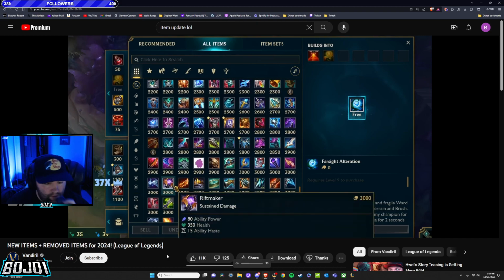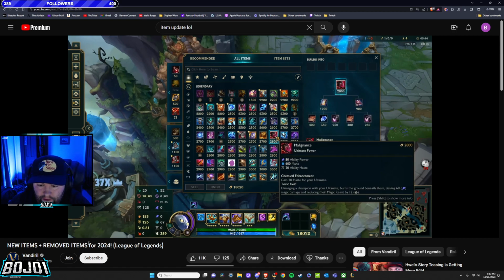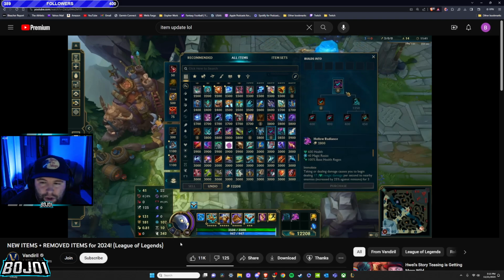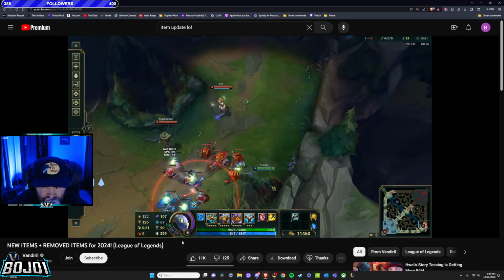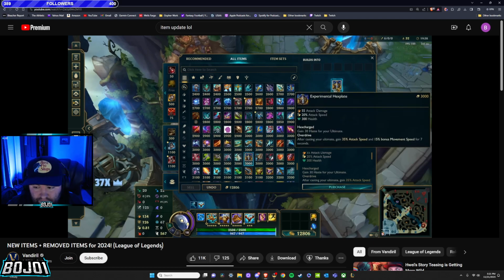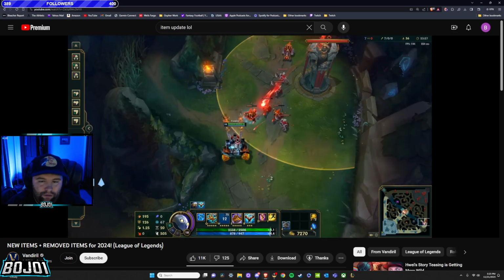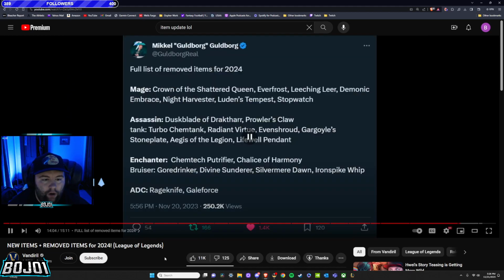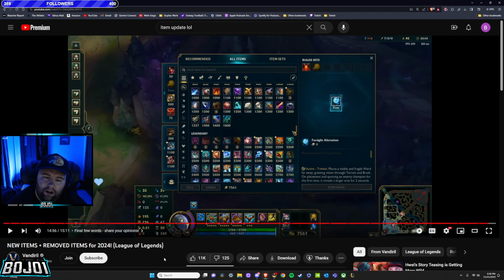League of Legends NEW Items 2024-- Reacting to Vandiril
HELLLO all! Just your typical D2 trash can washed player looking into new items

This videos comes from my stream and I am reacting to the video NEW ITEMS + REMOVED ITEMS for 2024! (League of Legends)
by Vandiril

Link to video is he does way better videos than I ever will! haha